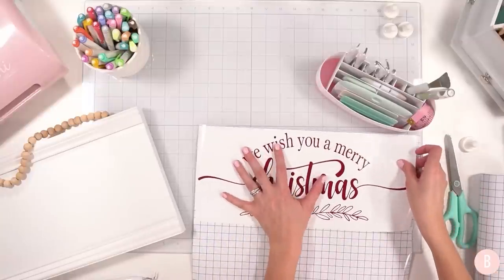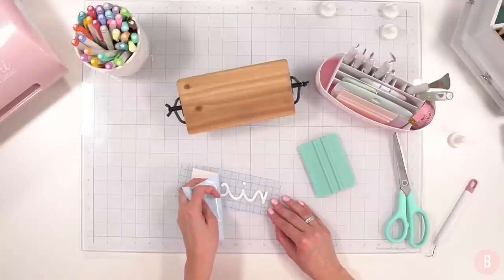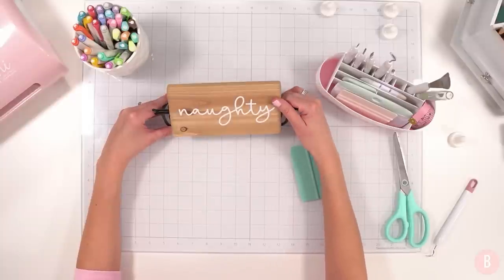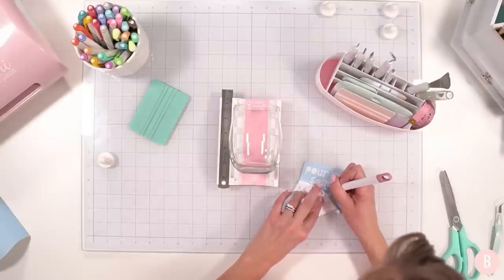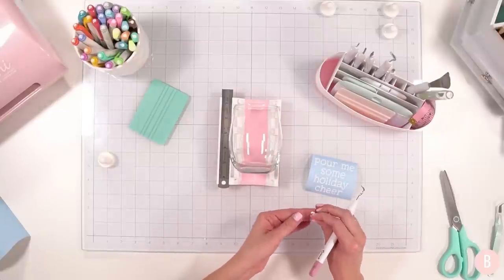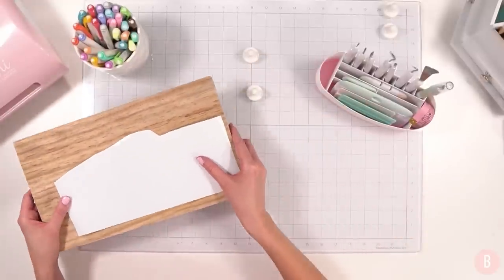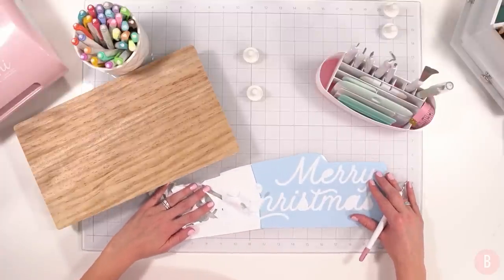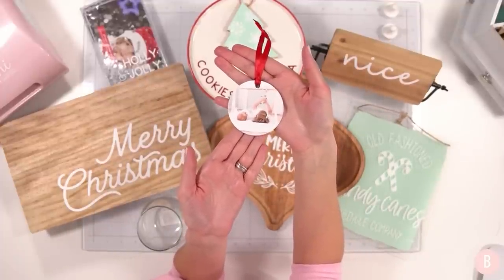2022 Cricut Christmas Crafts You HAVE To Make This Year...Seriously, Don't Miss These 10 Easy Crafts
✏️ Cup Cradle
✏️ Lint Roller
✏️ Heat Resistant Tape
✏️ Acrylic Tape Dispenser
✏️ Siser HTV
✏️ Glue Gun
✏️ Rubbing Alcohol Spray Bottle

💗 Wood Bead Sign 💗
✏️ Sign - Hobby Lobby

💗 Nice Naughty Sign 💗
✏️ Sign - Hobby Lobby

💗 Cookie Stand 💗
✏️ Stand - Target Dollar Spot

💗 Picture Frame 💗
✏️ Frame - Hobby Lobby

💗 Ornament Sign 💗
✏️ Sign - Target Dollar Spot

💗 Wine Glass 💗
✏️ Glass - Dollar Tree

💗 Acrylic Sign 💗
✏️ Acrylic Sign - Michaels
✏️ Seaside Villa Paint

💗 Wood Tree Ornament 💗
✏️ Ornament (similar)
✏️ Seaside Villa Paint
✏️ TruControl Knife
✏️ Self Healing Mat

💗 Tray 💗
✏️ Tray - Hobby Lobby

✏️ Lint Roller
✏️ Heat Resistant Tape
✏️ Acrylic Tape Dispenser

Cricut Christmas Crafts, Sublimation Ornament Tutorial, Christmas Vinyl Crafts, Vinyl